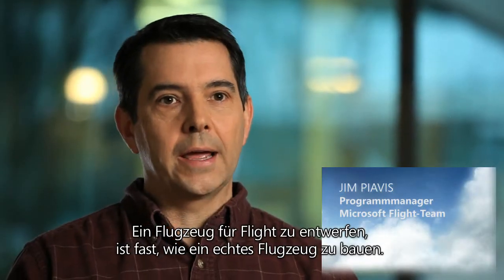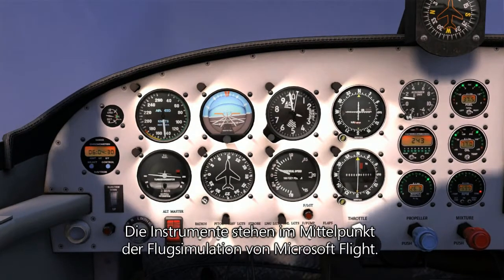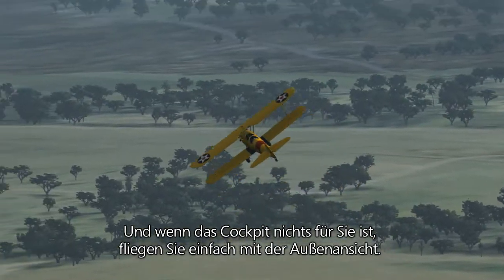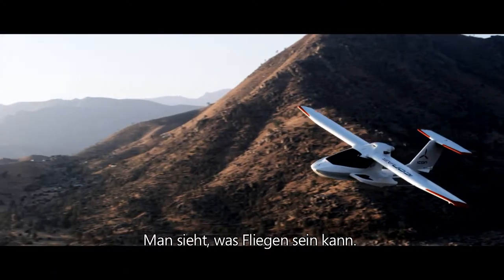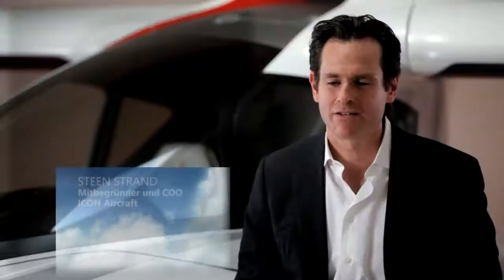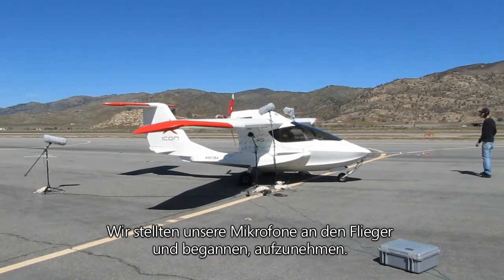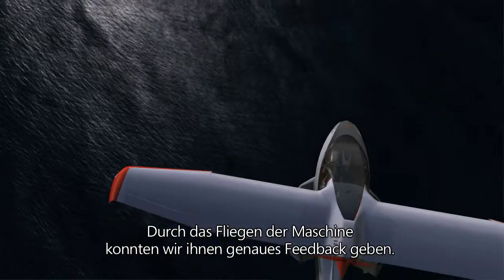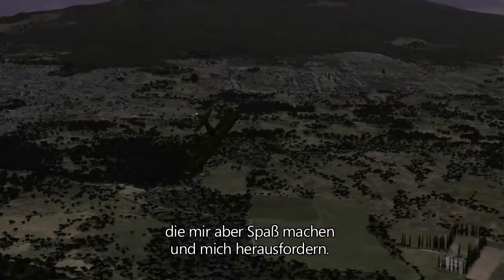Microsoft Flight Webisode 7: Aircraft (German)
Behind the scenes look at Microsoft Flight, including aircraft and game development. Included German Subtitles.